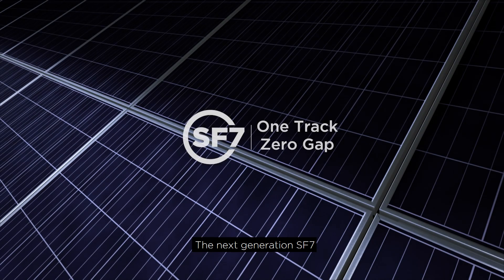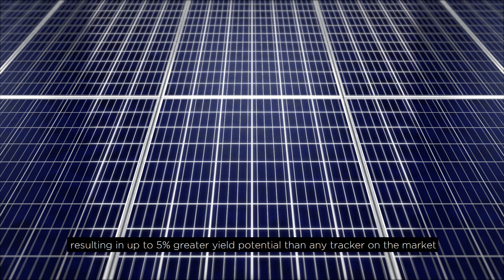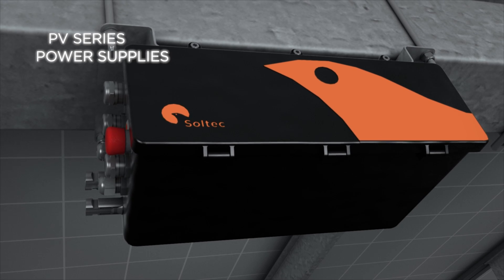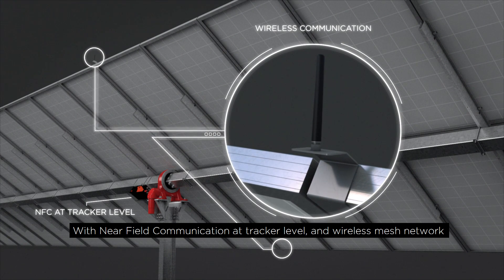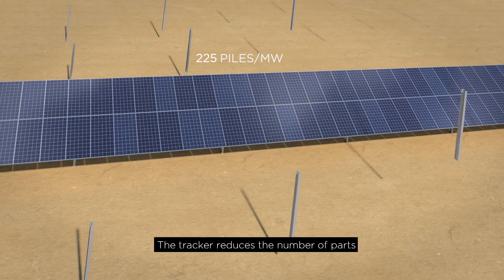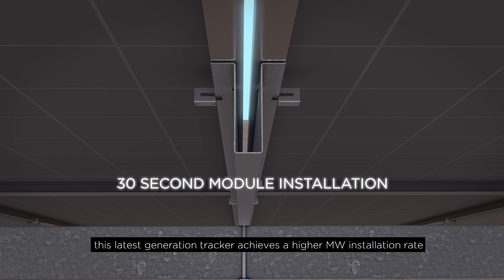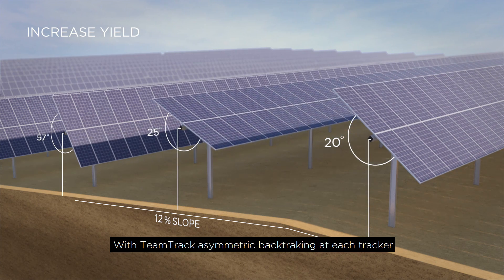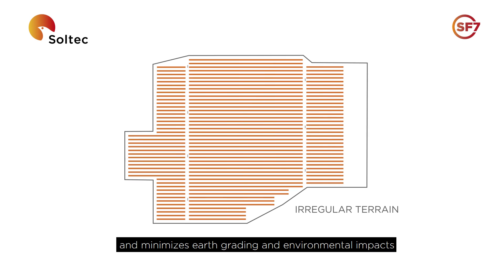SF7 Single-Axis Tracker: One Track, Zero Gap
SF7 is the solar tracker with the highest yield-per-acre performance and greatest land-use options, ideal for large-scale PV tracking projects. Those features combined with proven cost-effective installation and operation have driven Soltec and SF7 to the top-tier globally.